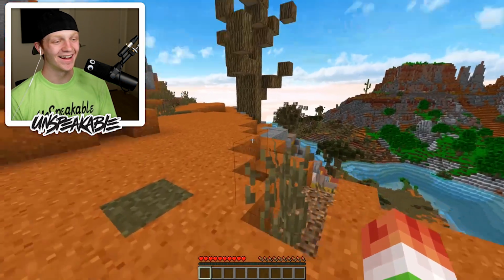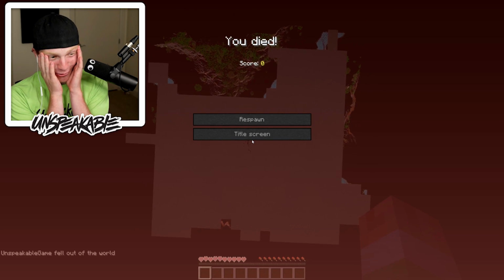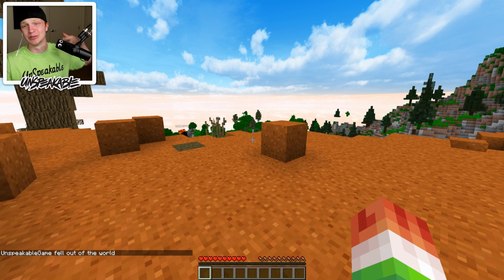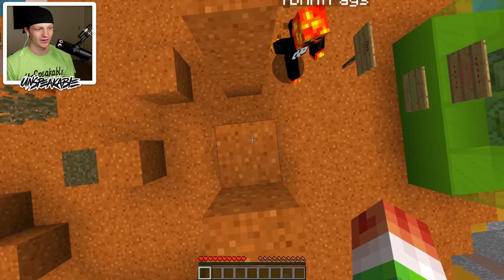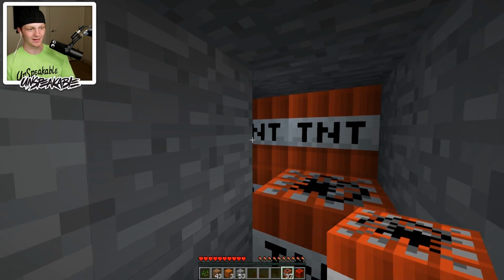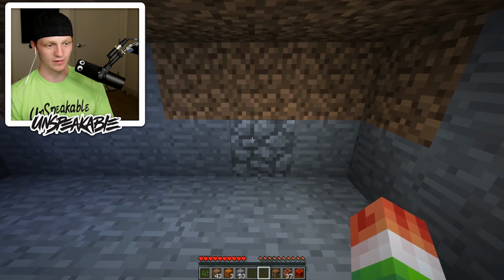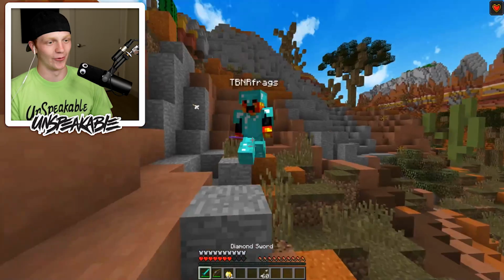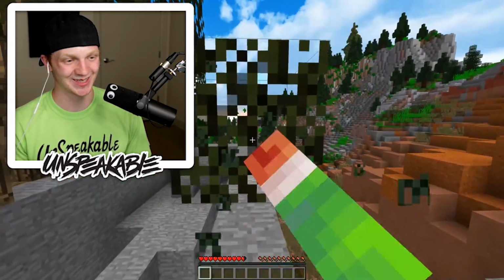#1 WAY TO TROLL A YOUTUBER!